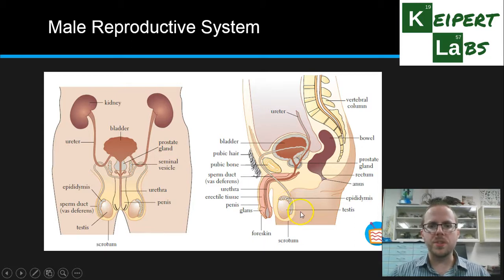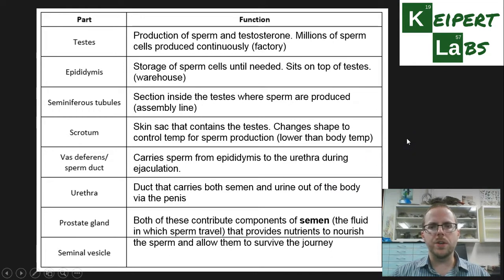The Parts of the Reproductive System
In this episode of Keipert Labs, we'll look at the male and female reproductive systems. What are the parts of each system? What are their functions? How do the parts of each system work together as a whole? Tune in to find out more!